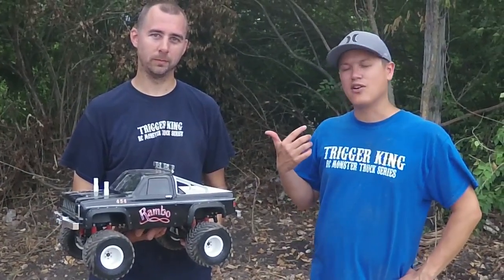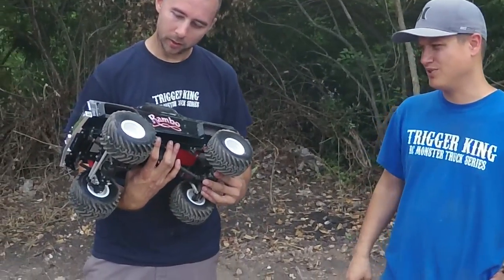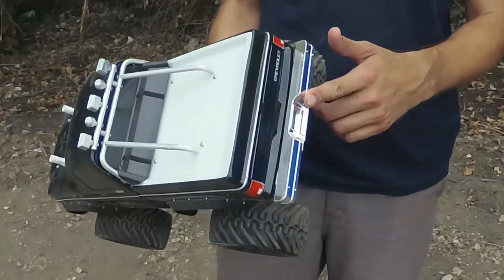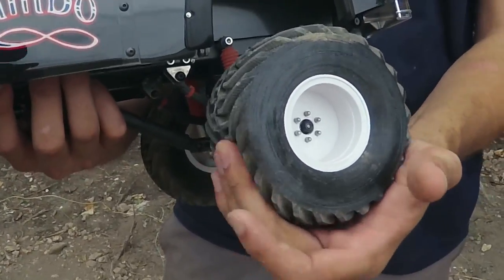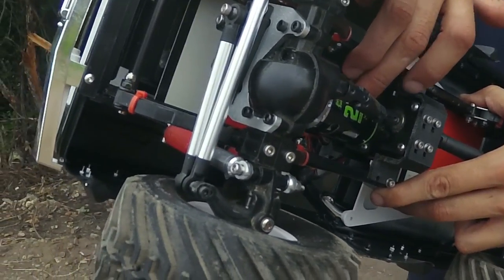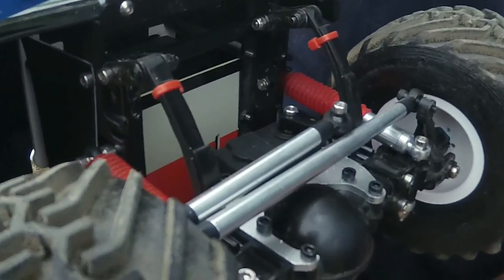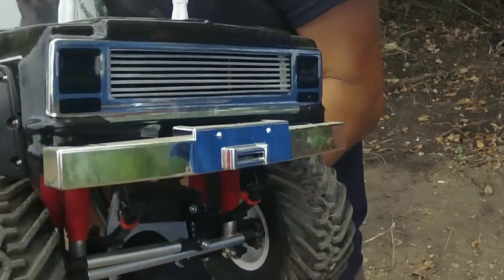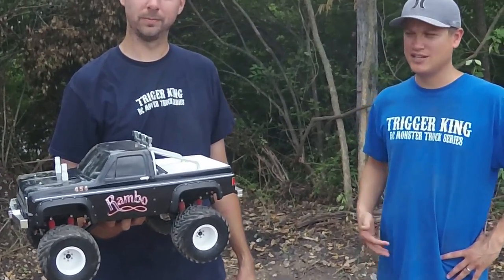"Rambo" Stage 1 Monster Truck Overview by RH Designs - Trigger King Tech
Today we have an overview on a killer Rambo stage 1 monster truck build, by Ross Hinshaw of RH Designs.

This truck features a stellar paint job by Sutton Motorsports and various RH Designs 3D printed goodies such as the headers, wheels and (rubber) tires.

It has a Tamiya F350 frame and axles, and RC4WD transmission and Sutton Motorsports Delrin leafs!